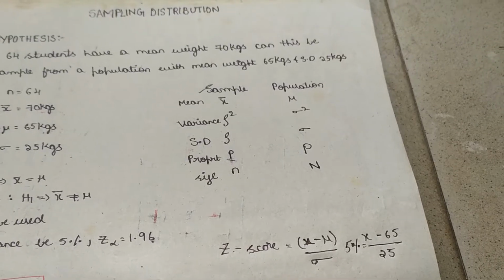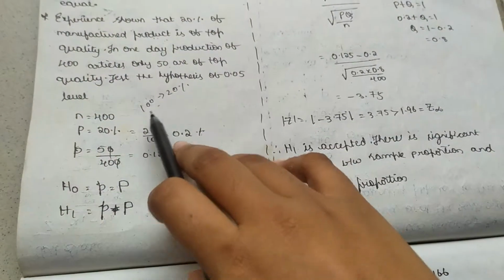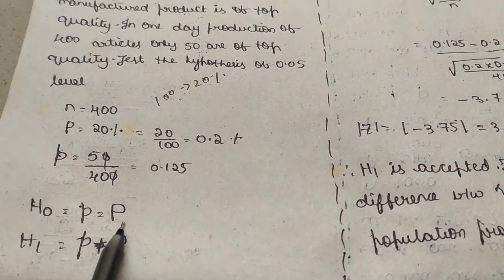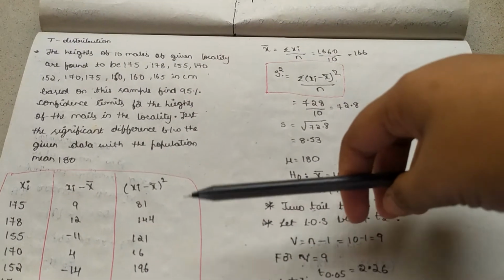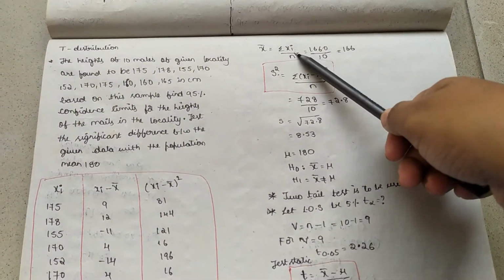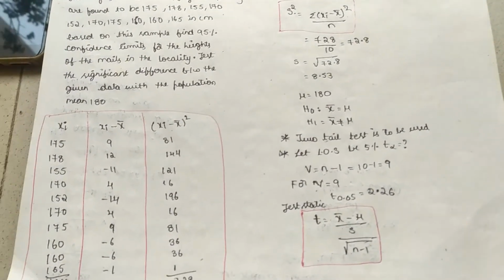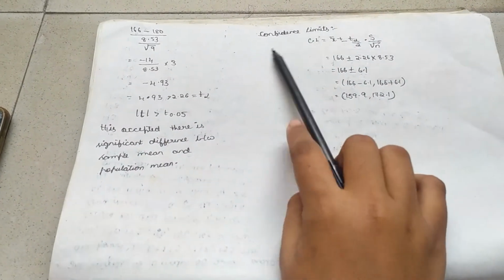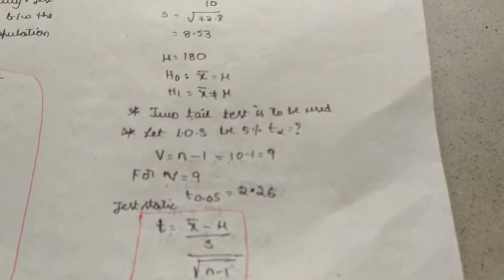Sampling Distribution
In this video their will be two models about sample distribution which is useful for theory exams like MBA
The above link is for finding Zα I explained in previous video watch it.